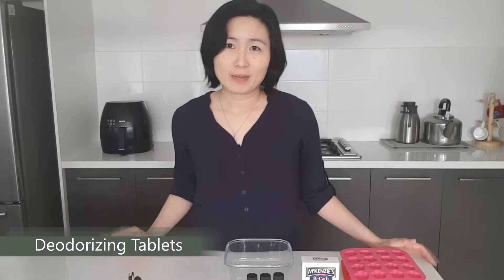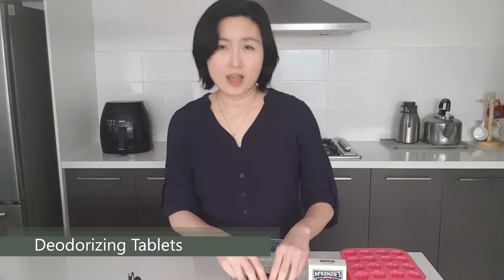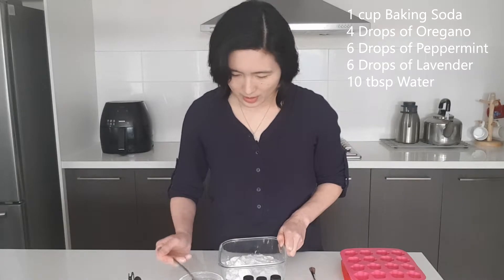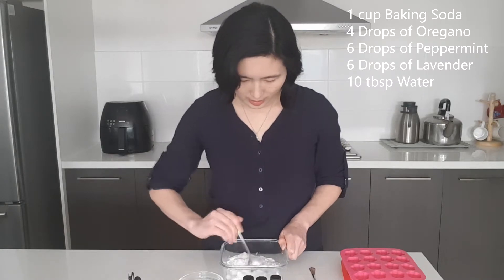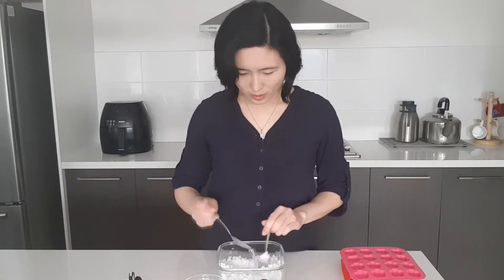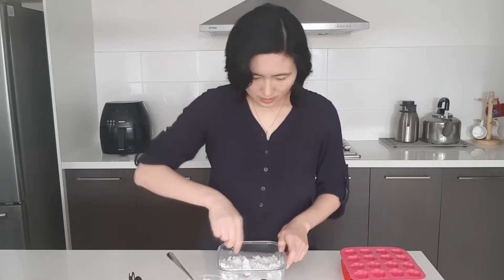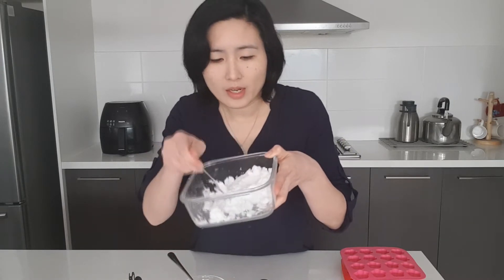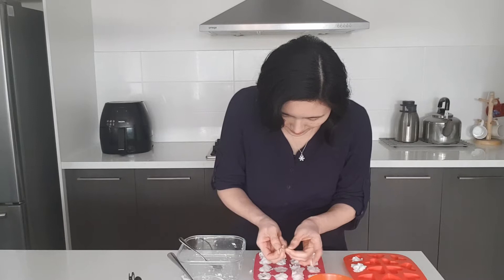How to make DIY homemade Deodorizing Tablets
Deodorizing tablets is an easy and natural way to absorb humidity, bad odour and ward off insects in your house. The ingredients are

1 cup baking soda
8 - 10 tablespoons water
15 – 20 drops of essential oil

Steps:

1. Add water into the baking soda until the mixture becomes like a 'clay' consistency.
2. Add your chosen essential oil and combine well.
3. Press the mixture into a silicone mold and allow it to dry overnight.
4. Remove the tablets from the mould and let it dry for another 2 to 4 days before storing it in an airtight container.